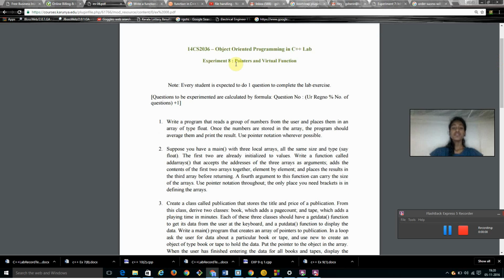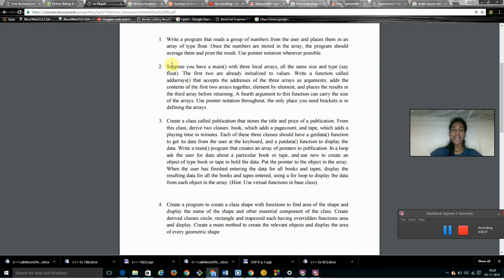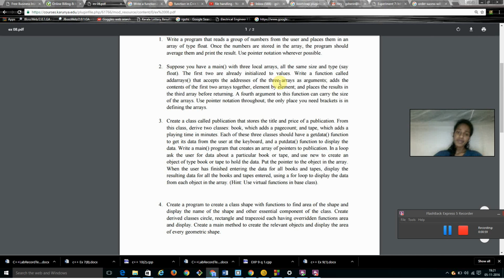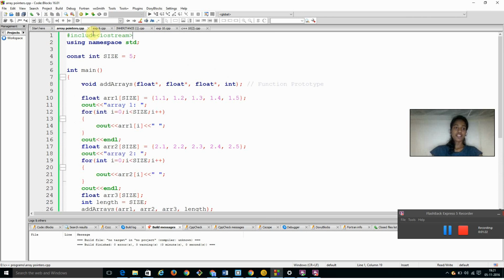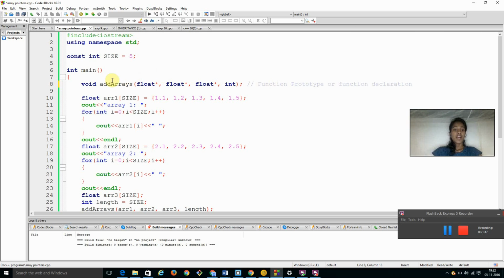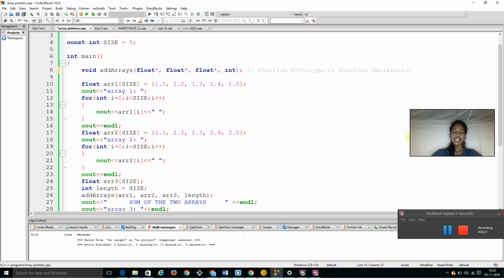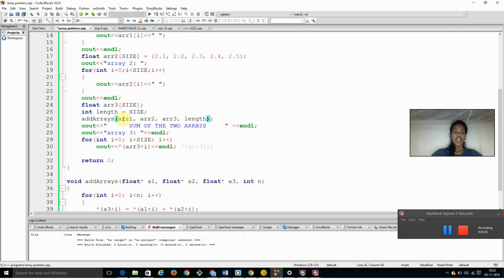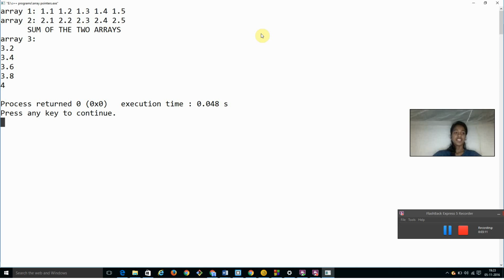pointers and virtual functions